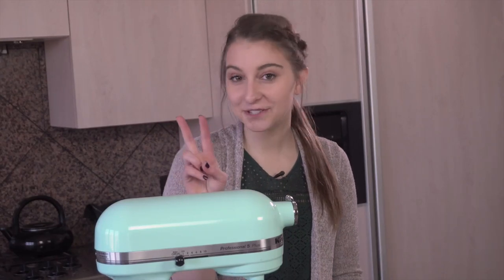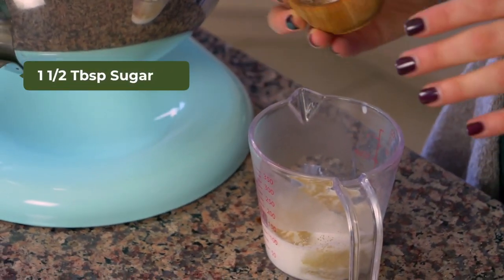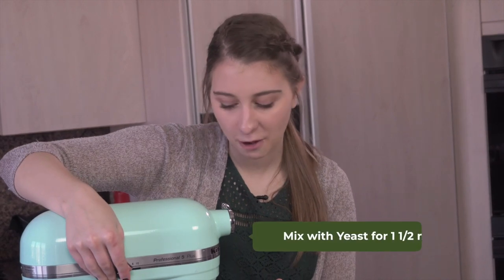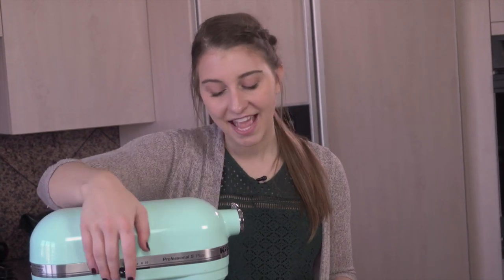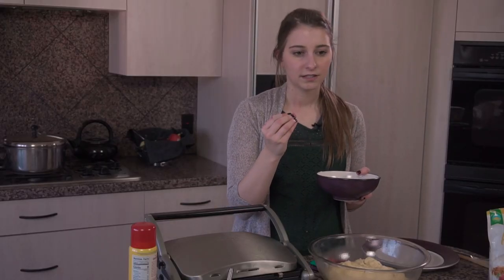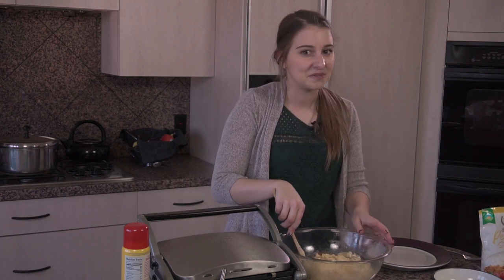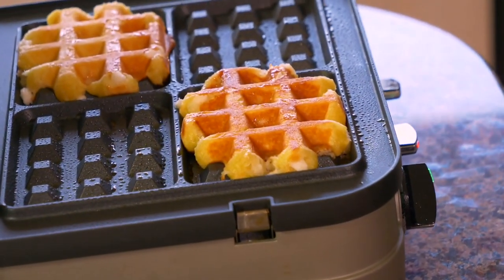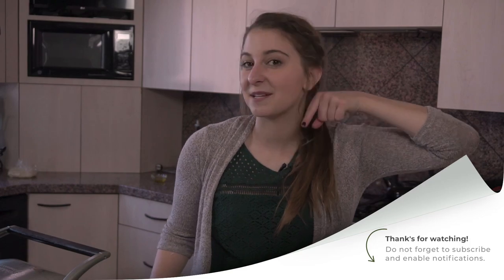How to Make the Most Delicious Liege Waffles from Belgium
Belgium is famous for its waffles, but I bet you've never tasted a true Belgian waffle like this. The liege waffles in Belgium are made with Belgian Pearl Sugar and are crunchy, crispy, and DELICIOUS. Here is a video to show you how to make them.